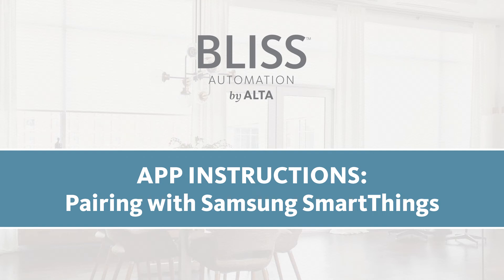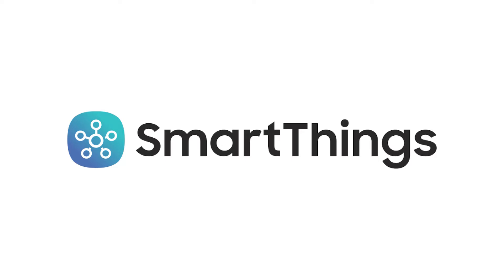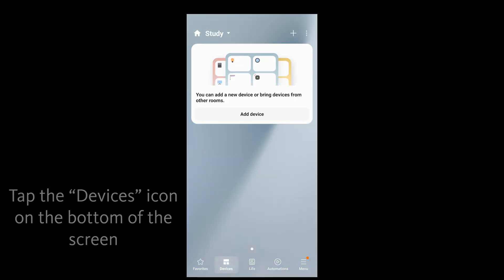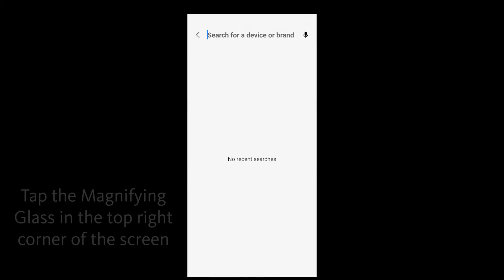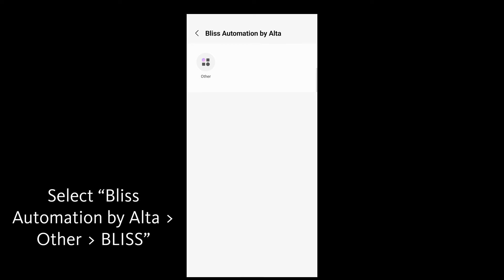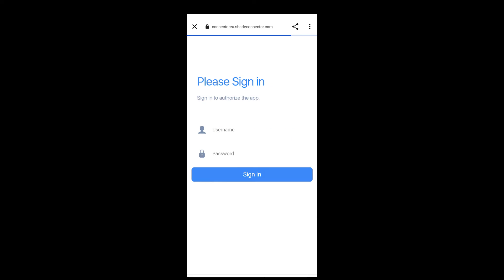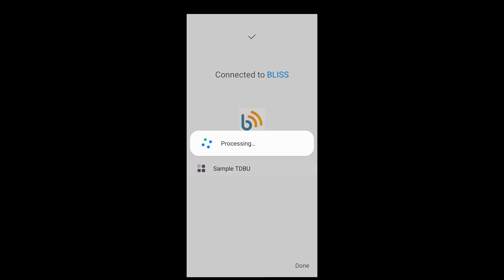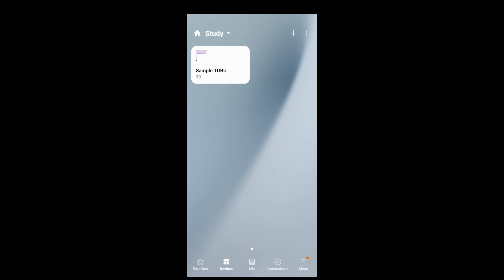Bliss App Instructions: Pairing with Samsung SmartThings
Learn how to pair the Bliss Automation app with Samsung SmartThings